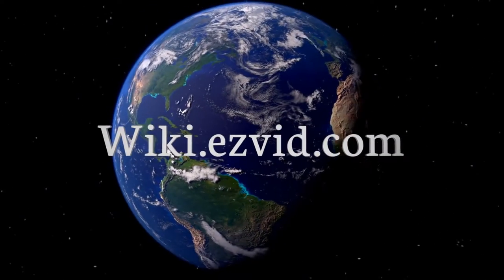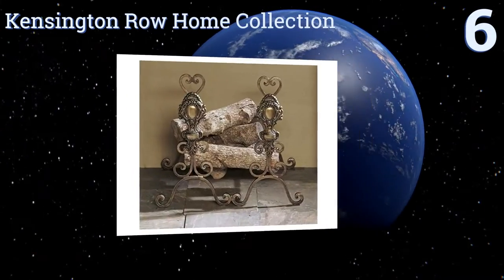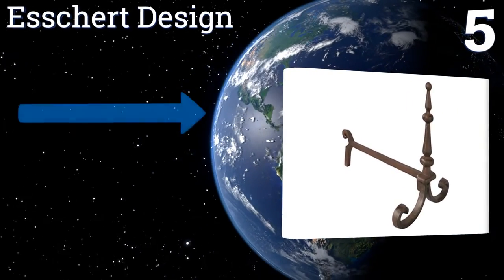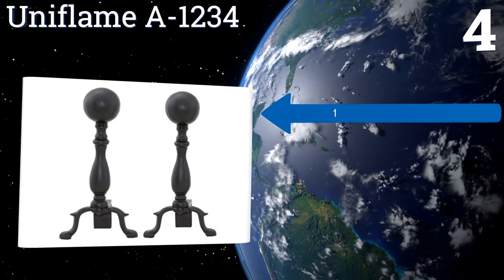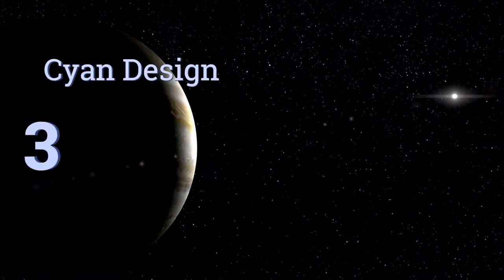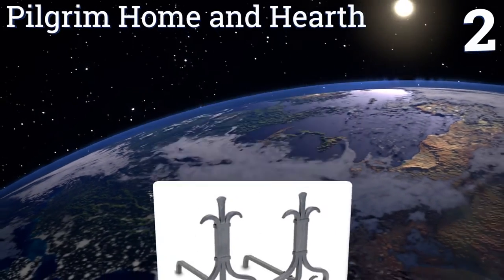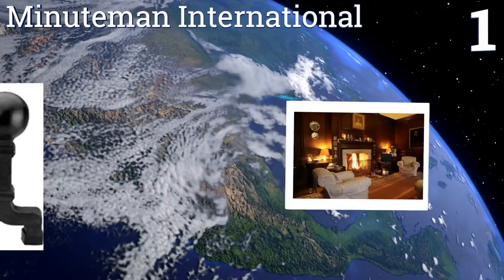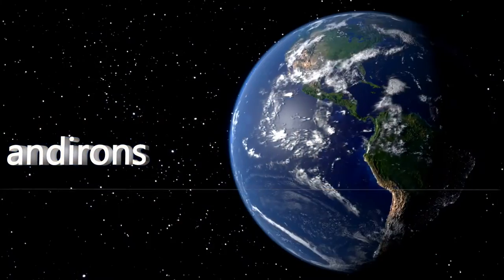6 Best Andirons 2017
Andirons included in this wiki include the minuteman international, cyan design, uniflame a-1234, kensington row home collection, pilgrim home and hearth, and esschert design.